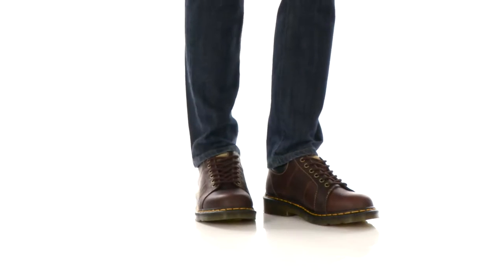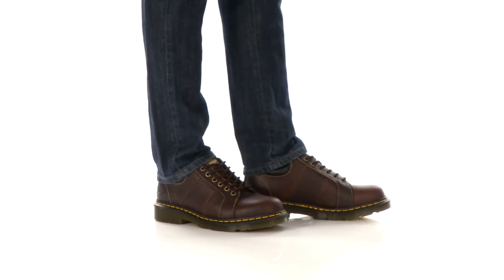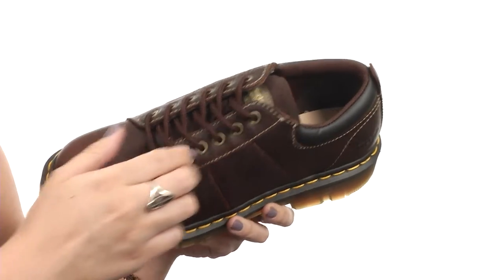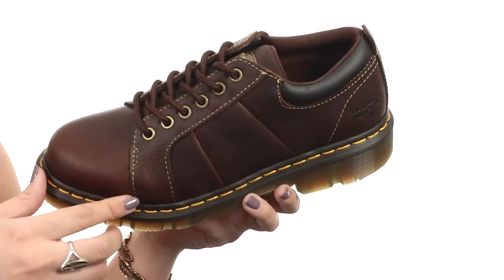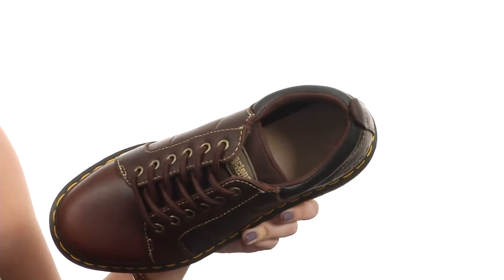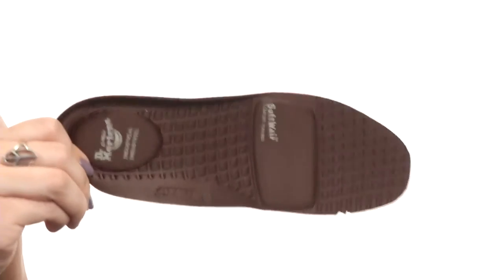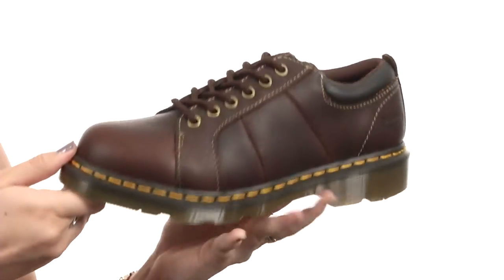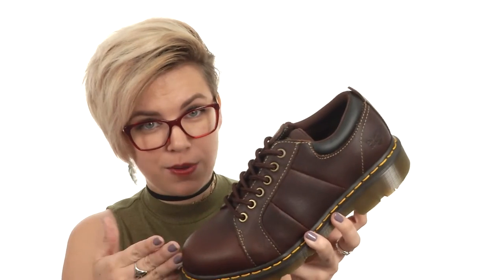Dr. Martens Work Mila Service NS 6-Eye Shoe SKU:8728249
The Dr. Martens® Work Mila Service NS 6-Eye Shoe offers the perfect combination of protection, support, and cushioning so you can perform at your best every work day.
Tumbled full grain leather upper.
Lace-to-toe design with heavy duty metal eyelets.
Goodyear® welt construction where the upper and sole are heat-sealed and sewn together for long-lasting durability.
Moisture-wicking textile lining for a drier, more comfortable foot environment.
Removable, anti-static Smartmask® PU-cushioned insole for all-comfort.
Heavy duty, air-cushioned PVC sole is oil, slip, fat, petrol and alkali resistant.
Safety toe meets ASTM F2892, EH standards.
Imported.